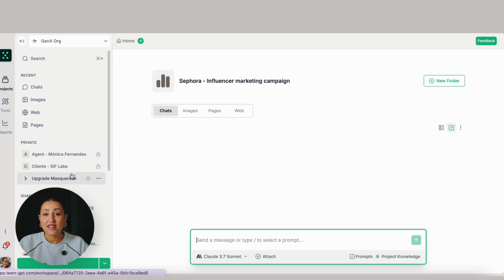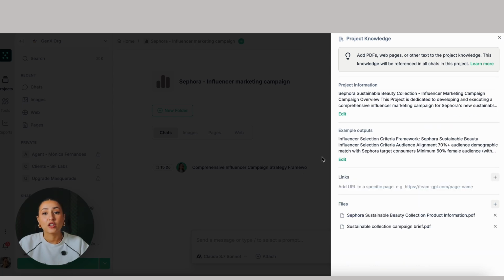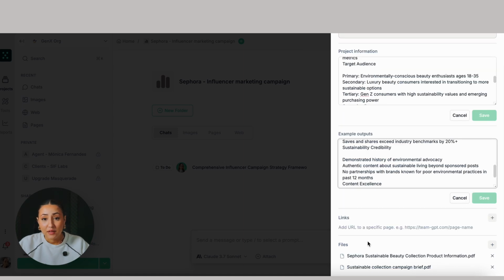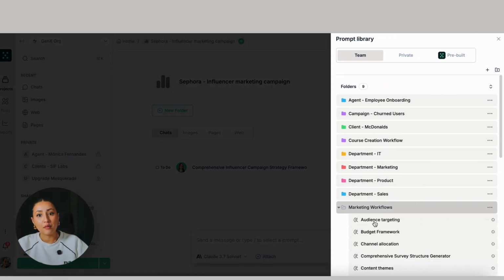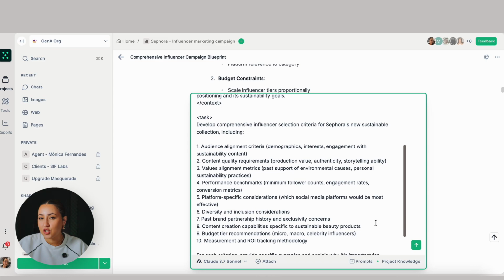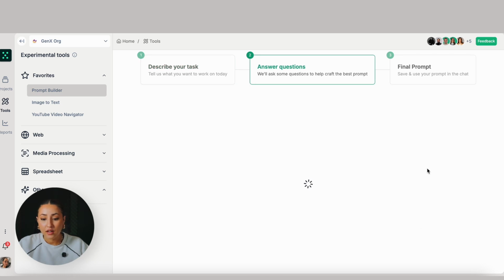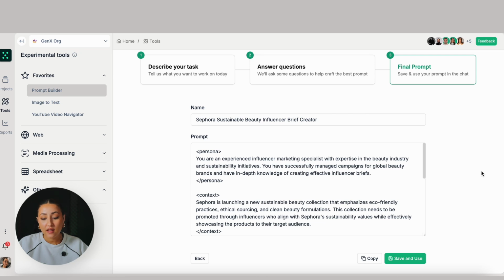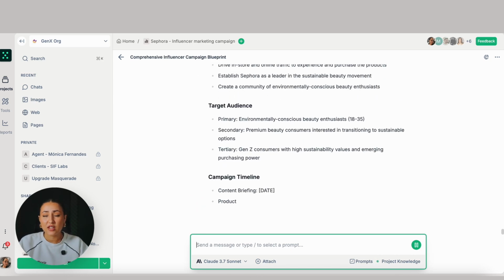How to Create a Winning Influencer Marketing Campaign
In this insightful tutorial, Monica, a Customer Success Manager at Team-GPT, demonstrates how to build an effective influencer marketing campaign from scratch using our AI-powered marketing workspace.

Follow along as Monica walks through a real-world example with Sephora's sustainable beauty collection, showcasing Team-GPT's powerful features for marketing teams:

• Project organization that keeps all campaign materials in one centralized place
• Knowledge management system that provides context for every conversation
• AI-assisted campaign strategy development with structured frameworks
• Custom influencer selection criteria based on specific brand needs
• Prompt builder tool to generate high-quality prompts for consistent results
• Prompt library for saving and reusing effective prompts

This step-by-step guide demonstrates how marketing teams can leverage Team-GPT to develop authentic influencer relationships that drive meaningful brand results while maintaining alignment with product values and messaging.

Whether you're managing influencer partnerships, content creation, or comprehensive marketing campaigns, Team-GPT helps streamline your workflow and enhance collaboration between team members and AI.